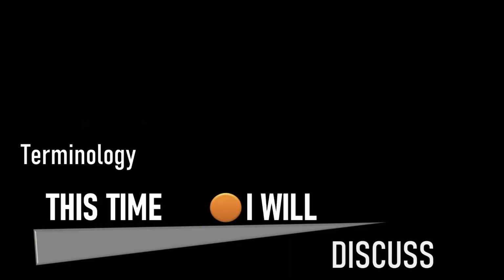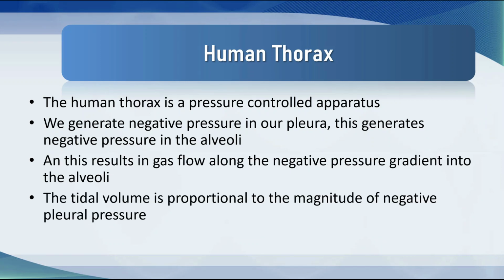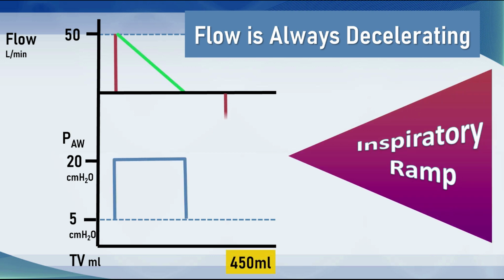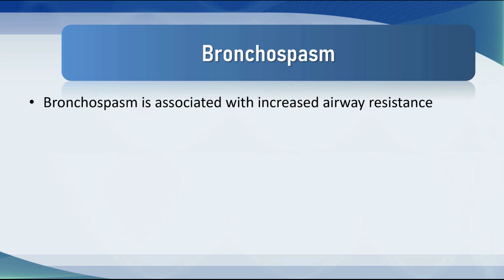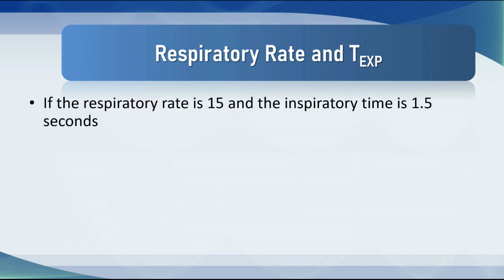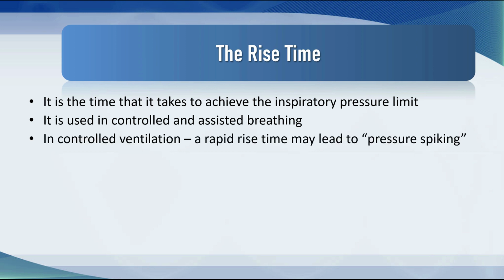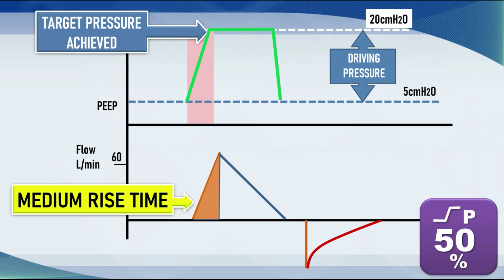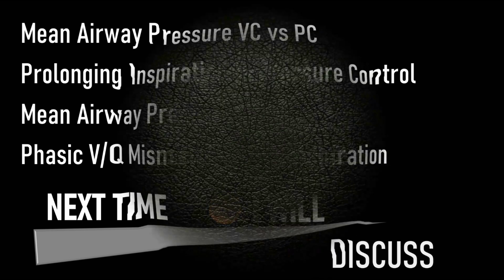Pressure Controlled Ventilation - The Fundamentals 1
It is time to discuss Pressure Controlled Ventilation. In general if a patient has normal lungs or minimal disease, it really does not matter what mode of ventilation you use, pressure or volume controlled. However, there are some major advantages to using Pressure Control - principally in Acute Hypoxic Respiratory Failure. There are also many disadvantages.
This is the first of two tutorials that cover the fundamentals of Pressure Control. I start with a discussion of the terminology that I will be using - the Pressure Limit (PL), the Inspiratory Pressure (IP), the Driving Pressure (DP)/Inspiratory Ramp, the Inspiratory Time (Ti) and the Expiratory Time (Texp).
Pressure Controlled Ventilation (PCV) is pressure targeted/limited and volume variable. Breaths are time cycled - in inspiration, expiration or both. The flow pattern is always decelerating.
Following the introduction of a clinical scenario - a patient who is developing ARDS, I describe the process of  PCV. I explain that tidal volumes are variable in all settings and all modes of PCV and later describe how changing patient position, chest wall elastance and airway resistance can all impact the tidal volume. I discuss why pressure control is the best option for mechanically ventilating children (particularly where there is no endotracheal tube cuff and a significant air leak) and why you need to pay attention to the rise time and respiratory rate. Finally I discuss the major disadvantages of using PCV.
I guarantee you'll learn something!

00:10 Introduction
01:28 Contents of This Tutorial
01:45 Terminology Relating to Pressure Controlled Ventilation
05:25 Clinical Scenario
08:00 Example of Pressure Controlled Ventilation
09:20 What All Pressure Control Modes Have in Common - Tidal Volume Variability
10:00 Understanding the Inspiratory Ramp
10:45 Impact of Auto-PEEP on Inspiratory vs Driving Pressure
11:20 Decelerating Flow Patterns
12:10 Positioning and Tidal Volumes
15:45 Chest Wall Compliance and Tidal Volumes
16:30 Bronchospasm and Tidal Volumes in Pressure Control
17:48 Respiratory Rate, Inspiratory Time and Expiratory Time
19.21 Inverse Ratio Ventilation
19:50 Respiratory Rate and Expiratory Time (accidental IRV)
22:30 Pressure Control and Children
25:10 Inspiratory Slope/Rise Time in Pressure Control
33:30 Problems with using Pressure Control
35:50 Review of This Tutorial
36:40 Preview of Next Tutorial